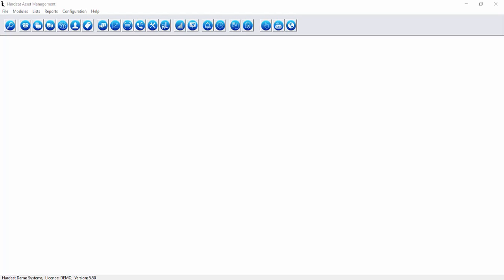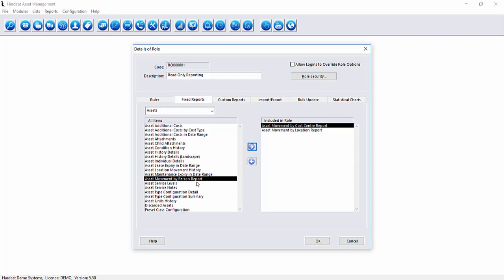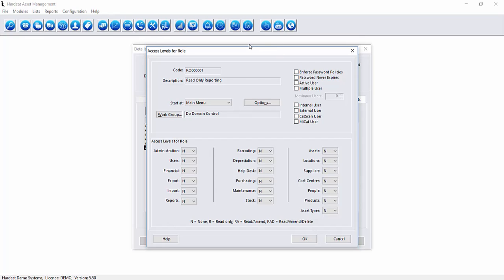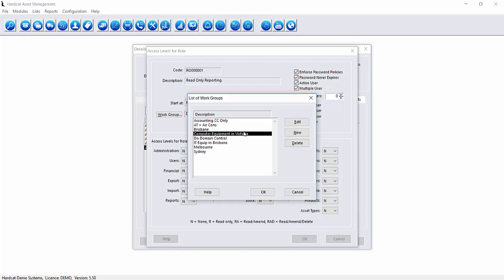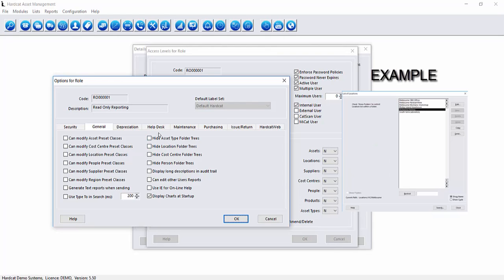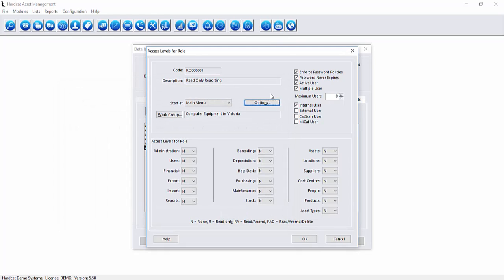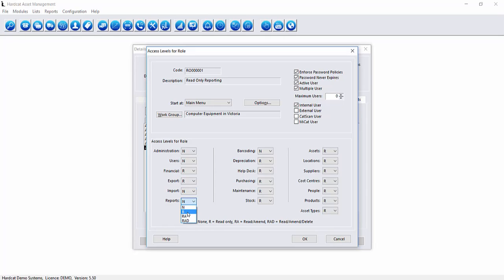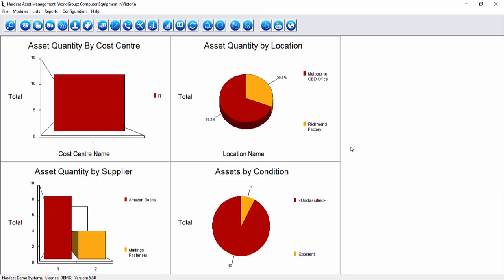Hardcat Core 99 Series - Episode 24 - Hardcat Roles